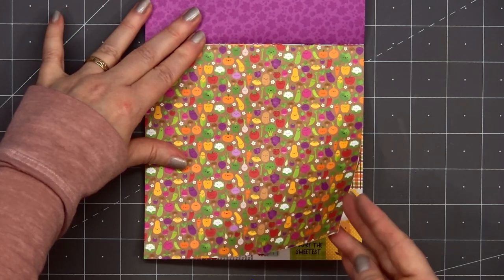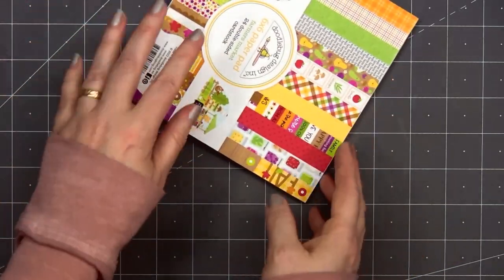HAUL | Doodlebug | Monster Madness & Farmer's Market collections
Hello friends! Doodlebug Design just released a couple adorable collections! Monster Madness and Farmer's Market

MAILING ADDRESS
Kristie Marcotte

FEATURED PRODUCTS
• Doodlebug Design | Monster Madness